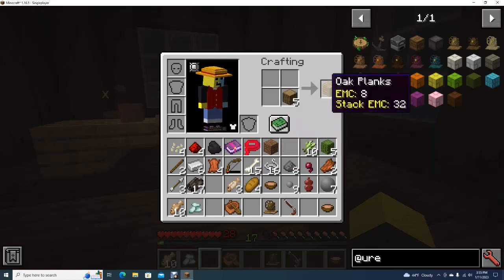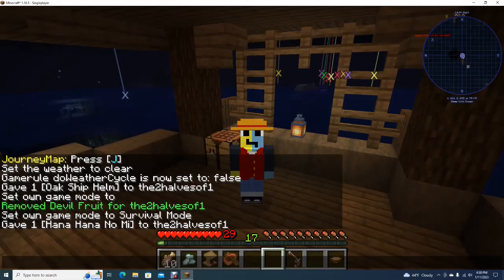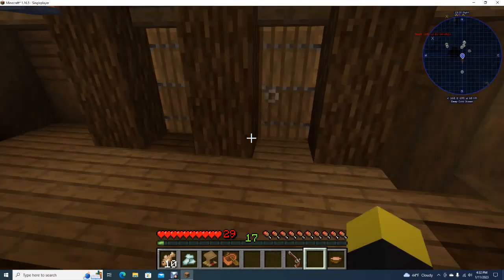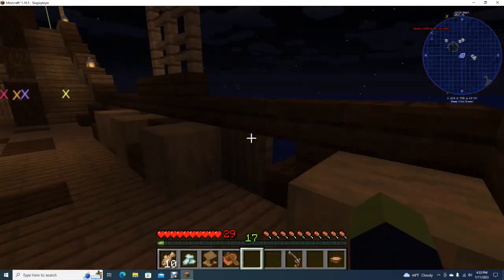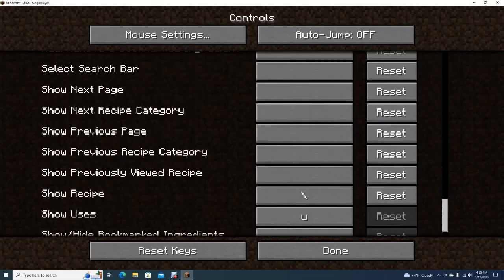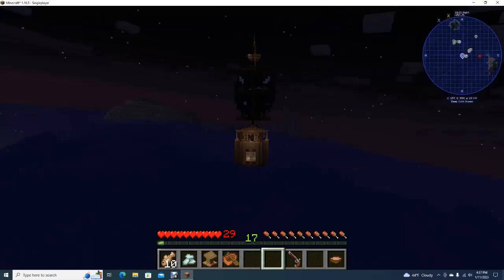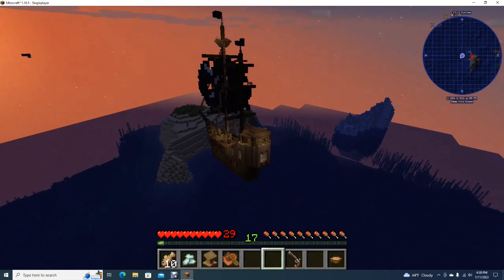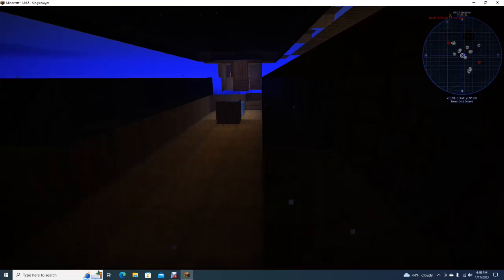i have a working ship!| Minecraft: devil delight #18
i get a ship and it gets stuck in ice right away, ya thats a normal day for my luck isnt it?